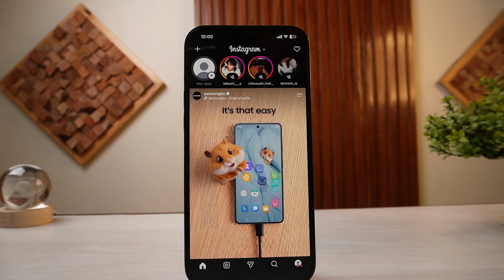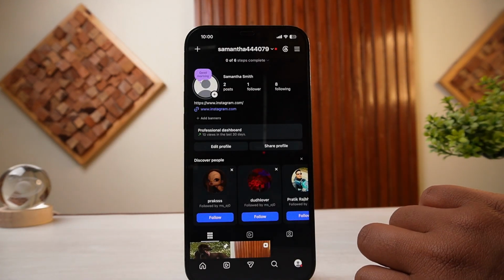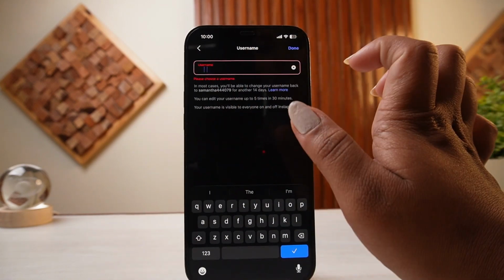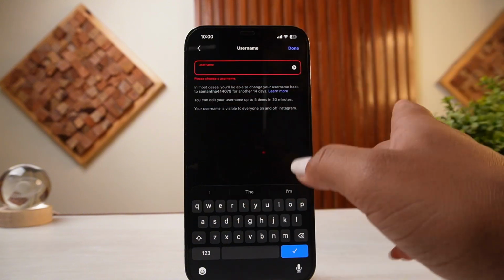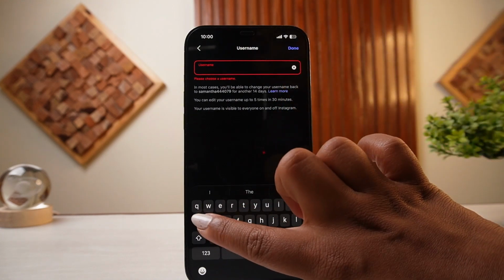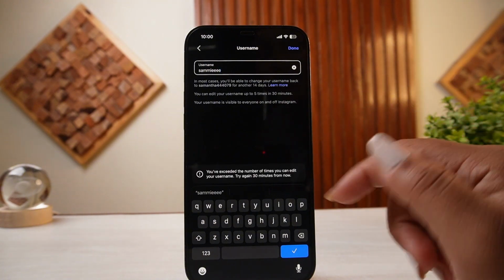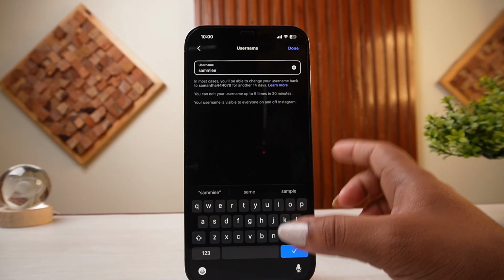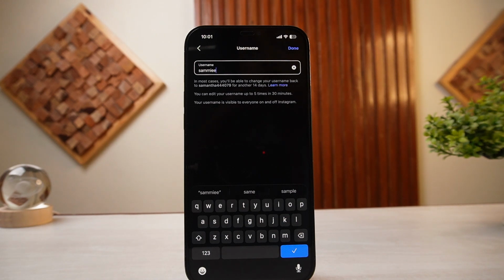How to change instagram username without losing followers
In this video, you'll learn how to change your Instagram username without losing followers and what actually happens when you update your profile name. Whether you're rebranding your account, changing your personal username, or creating a new identity, this guide explains the process and helps you make the switch smoothly in 2026.

We walk you through how to change your Instagram username step by step, where to find the setting, and what to check before saving your new username. You'll also learn how username changes affect profile links, mentions, search visibility, and account recognition so you can avoid common mistakes.

The video also covers helpful tips for keeping your audience engaged after changing your username, including updating your bio, informing your followers about the change, and ensuring your new username is easy to remember. You'll learn how to protect your account and maintain your online presence during the transition.

If you're planning to update your Instagram username in 2026, this step-by-step guide will help you make the change with confidence while keeping your account organized and your followers informed. Follow along to update your username and continue growing your Instagram presence.